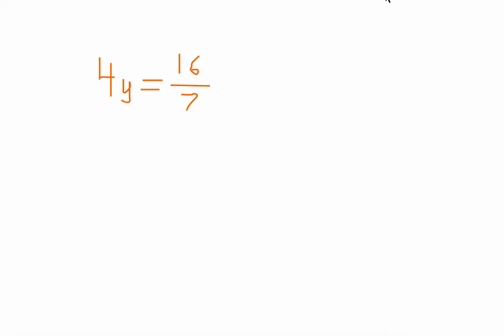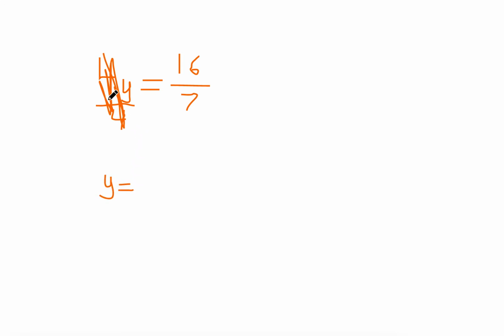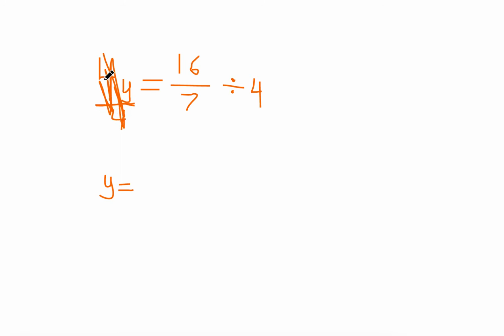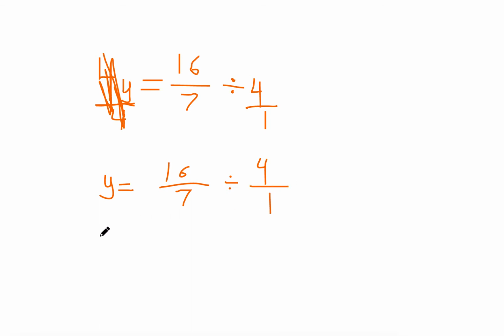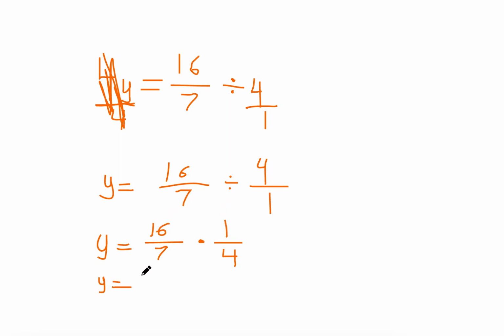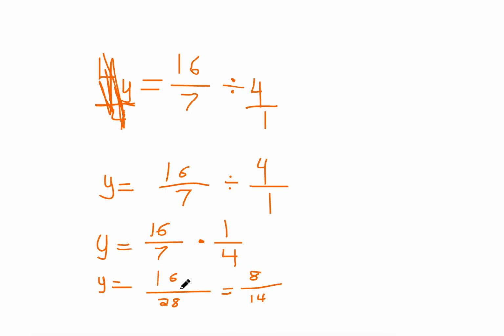4y = 17 divided by 4